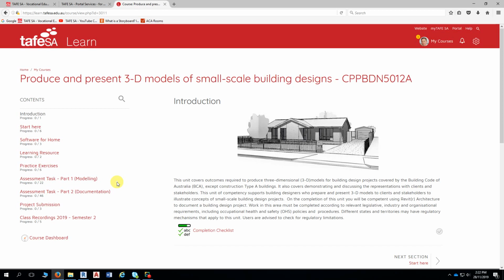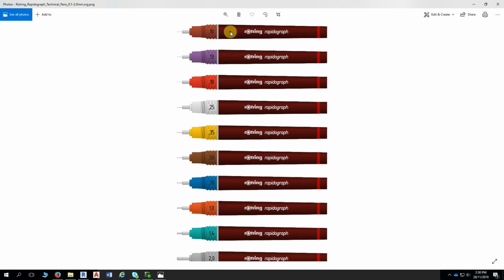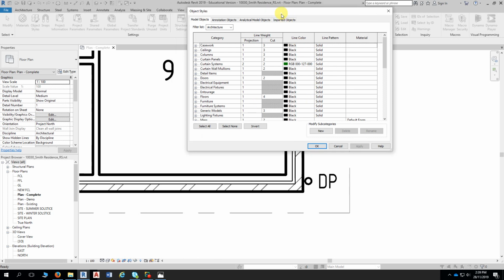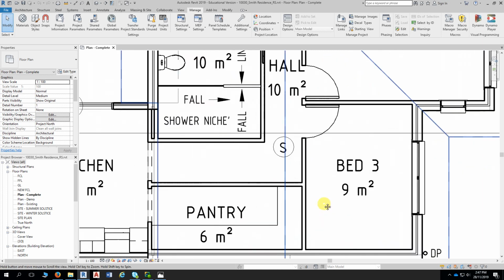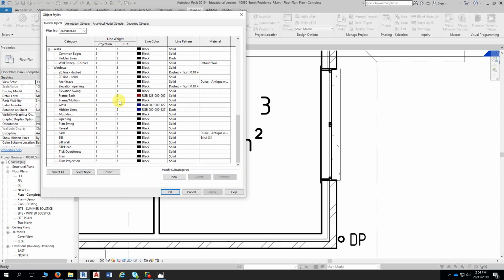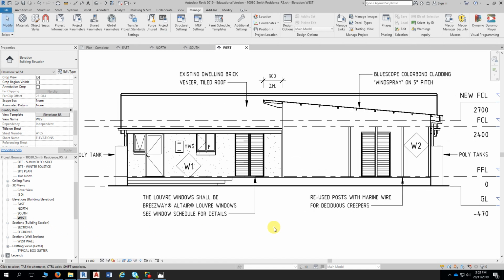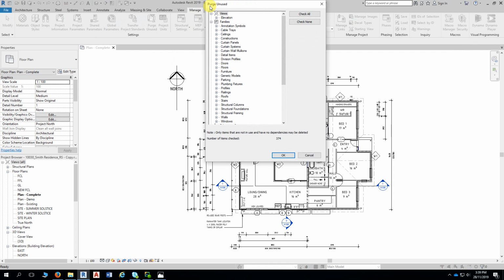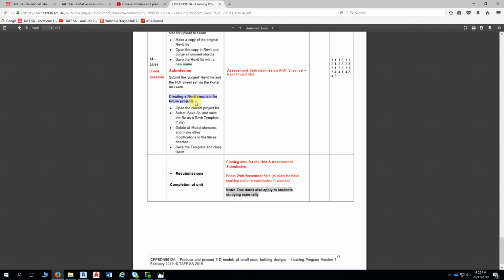Revit Intermediate Sem 2, Term 4 Session 14 2019 THU RS